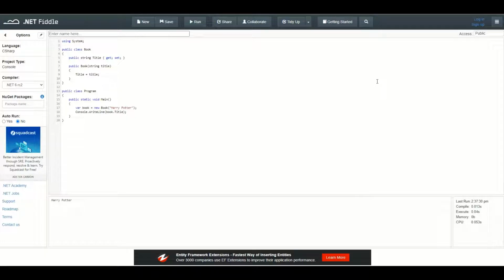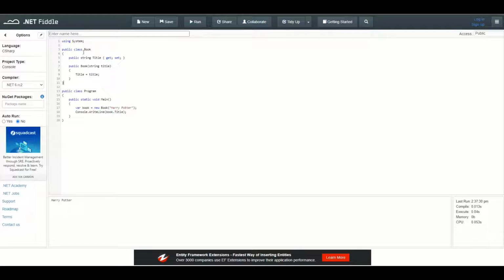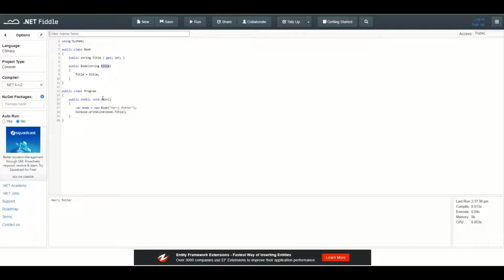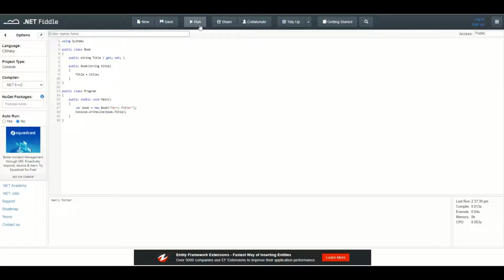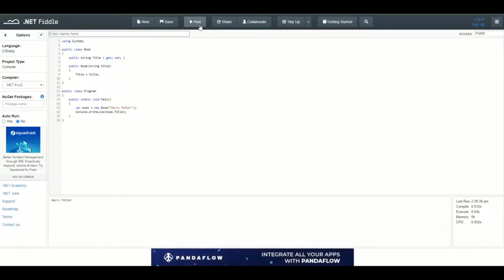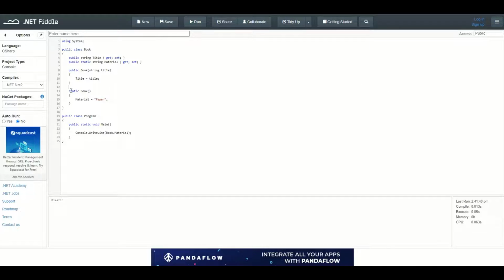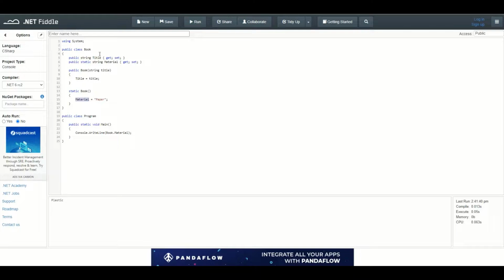Constructors in C#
In this video I describe the topic of constructors in C# (also static constructors).